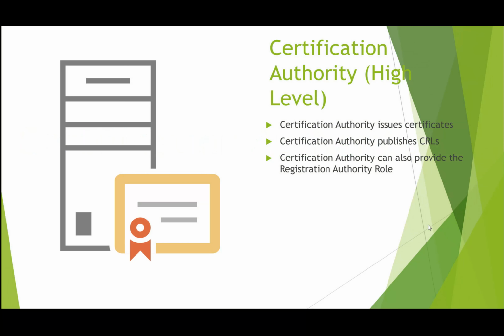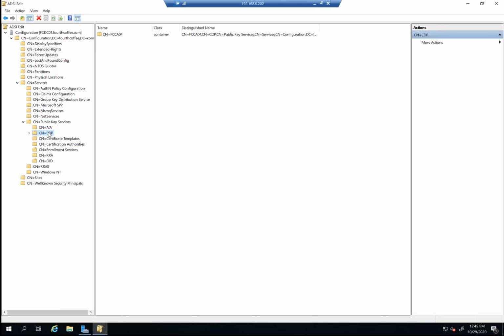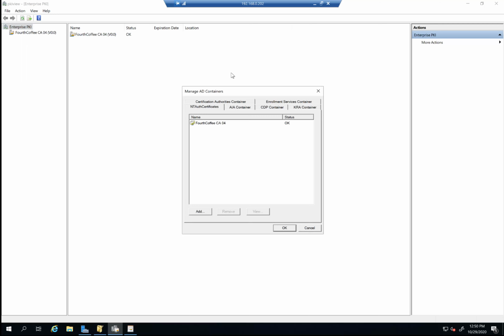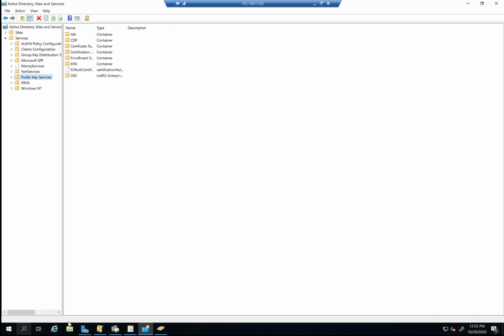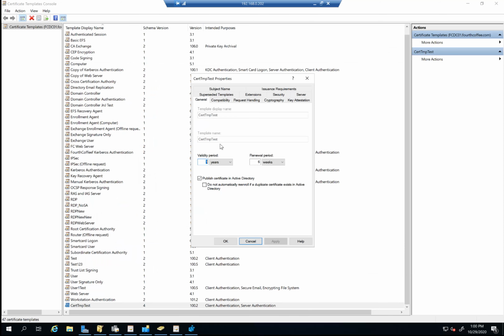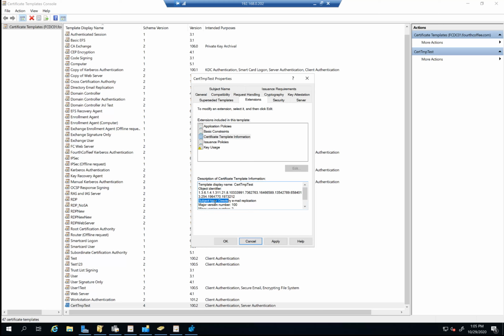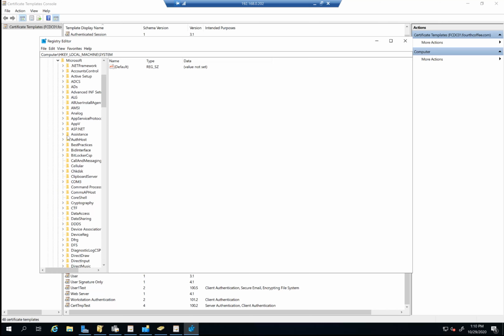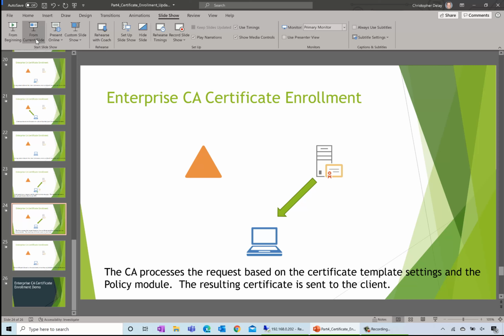PKI Basics IV - Certificate Enrollment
This training covers the basics of RPC Enrollment, which will be the foundation for upcoming training on autoenrollment and manual enrollment